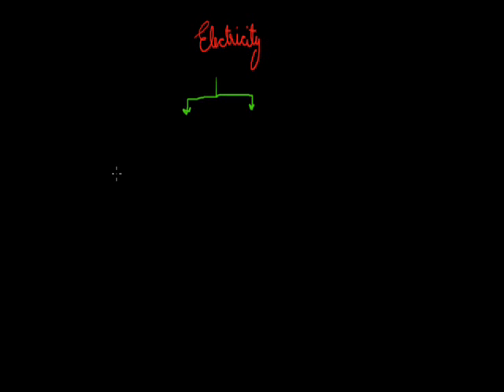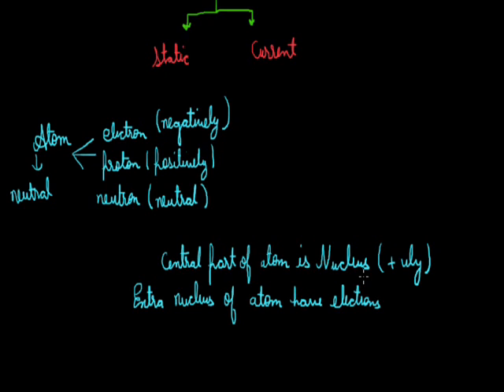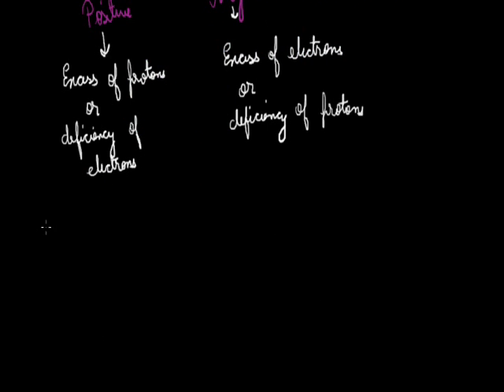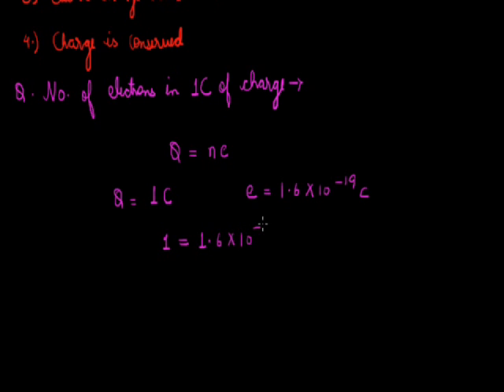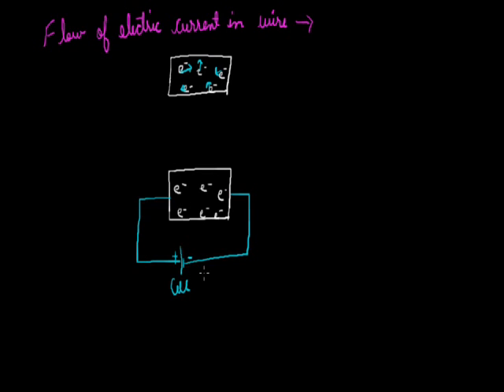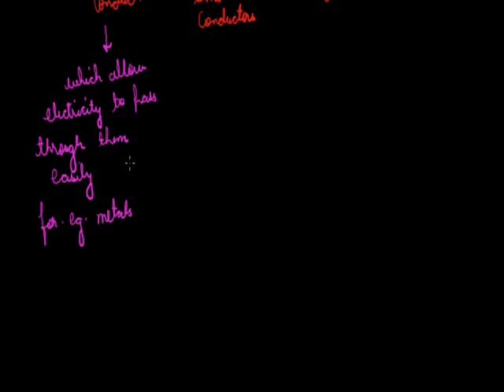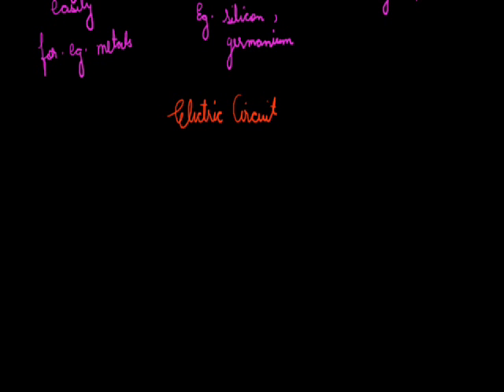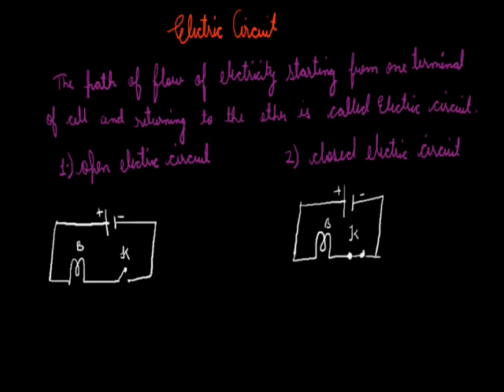Electricity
Electricity, Electric charge-types, properties, units, flow of charges. Earthing ; Conductors, Insulators and Semiconductors.